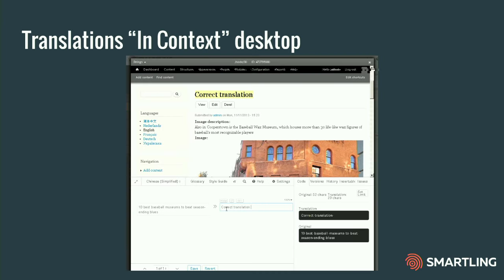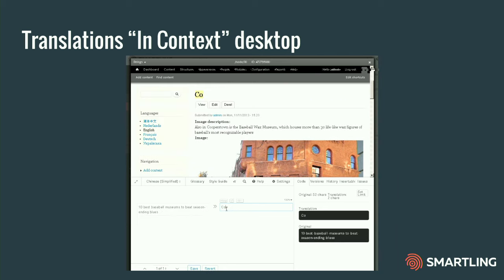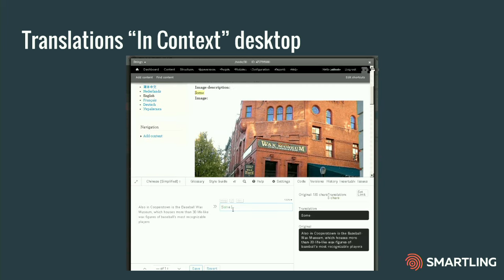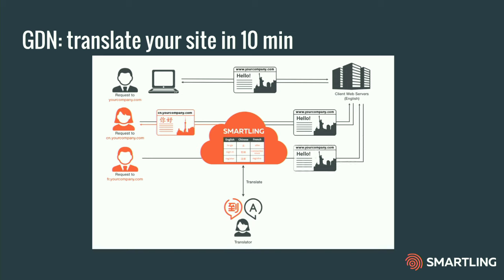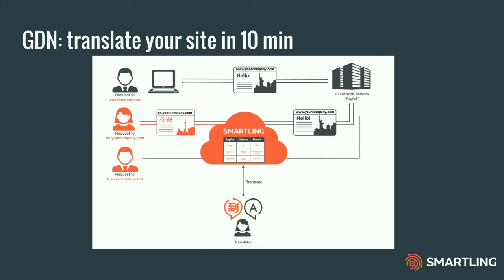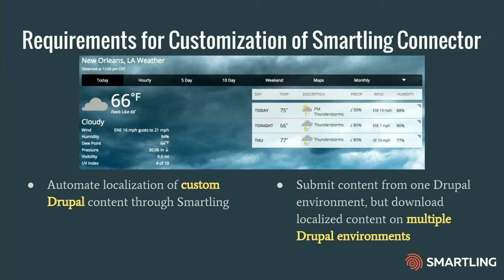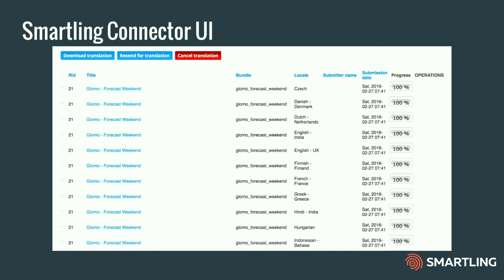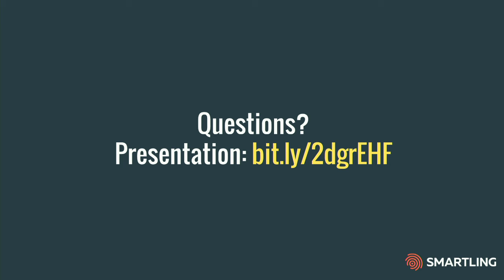DrupalCon Dublin 2016: The Weather Company as an inspiration to extend TMGMT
At The Weather Company, Weather Means Business. Its complex weather data and forecast technology is available in 2.2 billion locations, and is updated every 15 minutes. This is no small feat, especially when you have to deliver a variety of content (including news, health and travel articles) in over 35 languages. To keep up with the business, Weather's IT department is developing against agile development principles. Smartling has been working with The Weather Company to achieve agility for localization.

Smartling has learned a lot from the partnership with The Weather Company. It has advanced the company's vision for how translation at scale can be optimized. Smartling decided to use TMGMT for its Drupal 8 integration. Meet Smartling, and hear about our vision on extending this awesome module.

This session is for business and technical users of Drupal who are curious to learn how the largest user of Drupal manages local language content with minimal IT effort and resources to manage translation. Attendees will walk away empowered to think differently about how translation is changing with software.